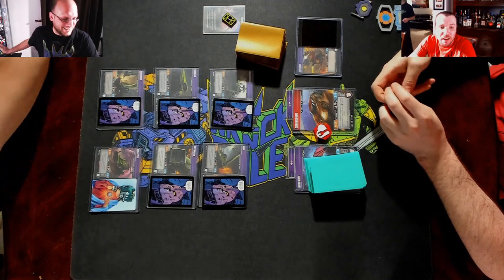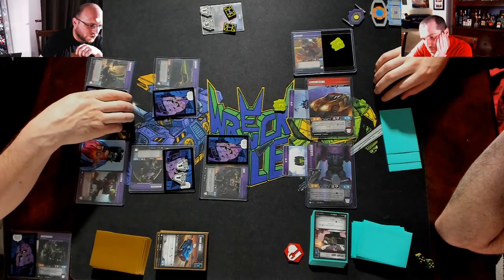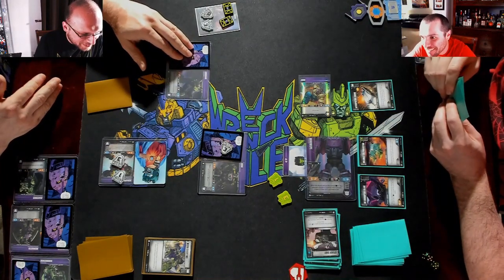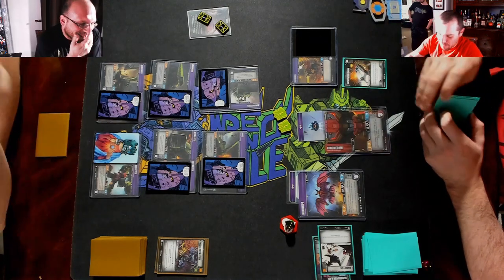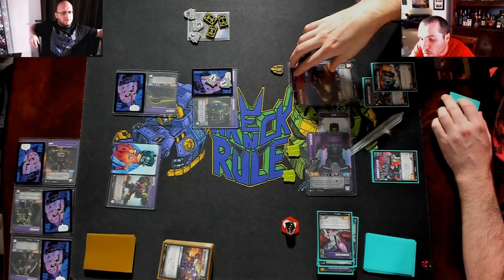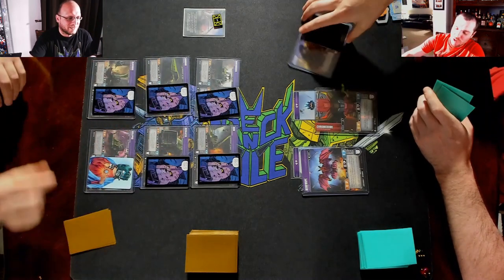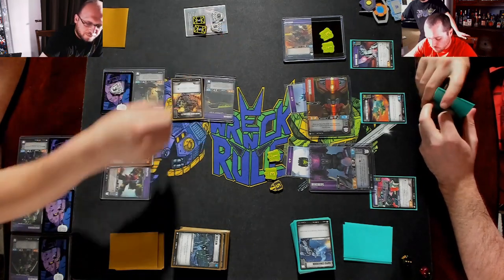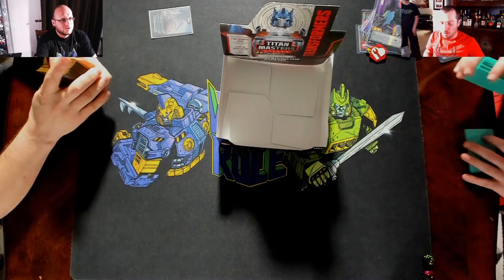Mindwipe/Chromedome/Divebomb vs Devastator/Constructicons - Transformers TCG Titan Masters Attack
Our damage tokens are made by OnBeam Designs: